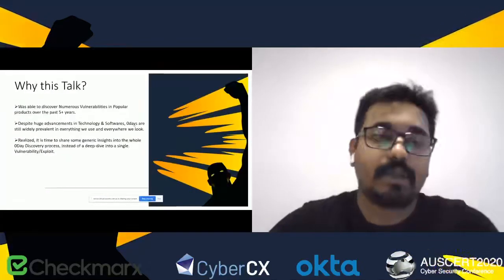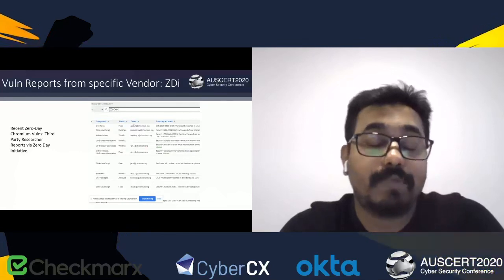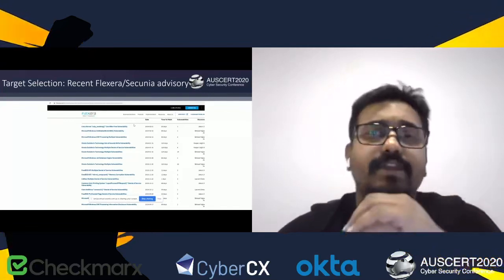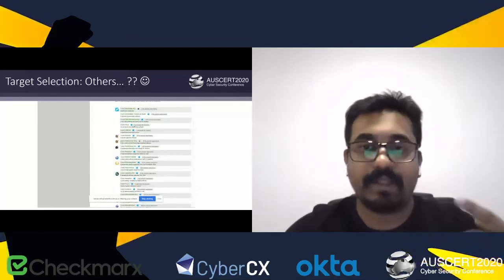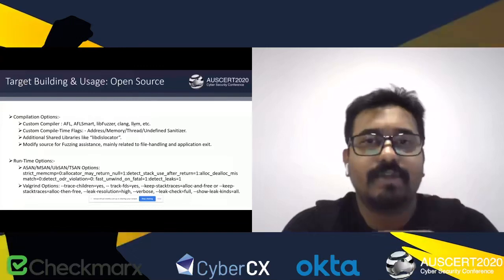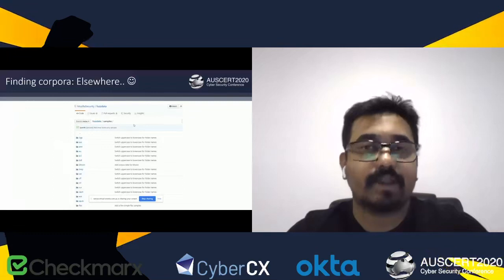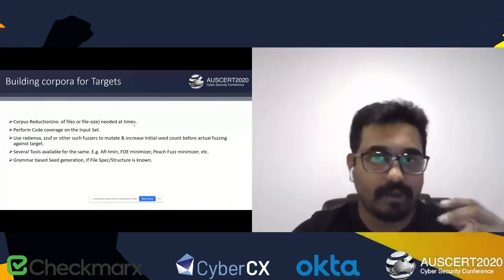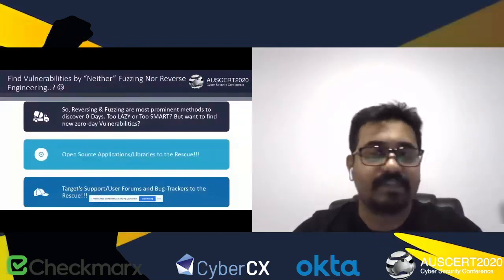Kushal Shah AusCERT 2020